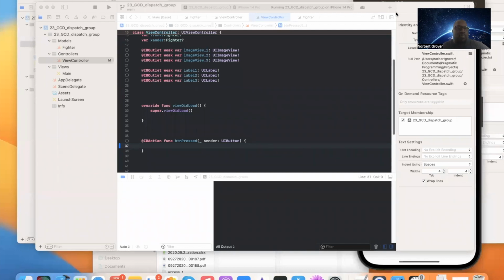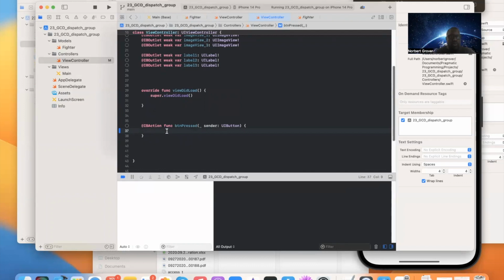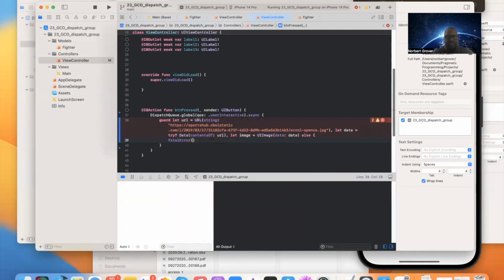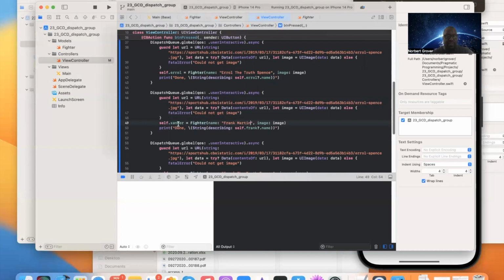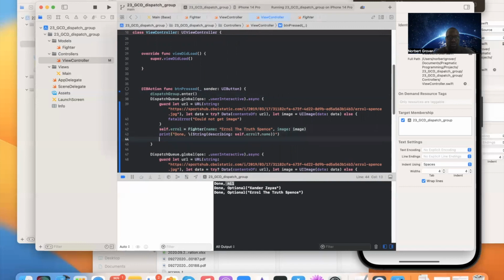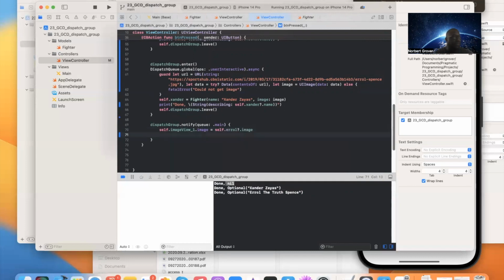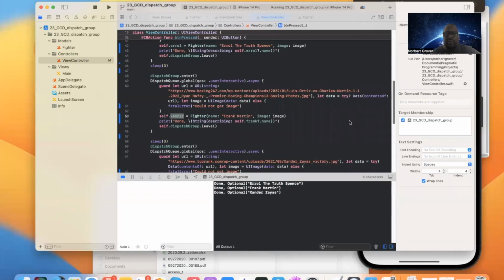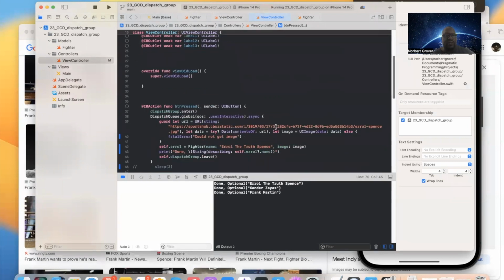Junior iOS Developer Course - Group Dispatch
Welcome to Norbert Grover's YouTube channel for iOS Mobile development tutorials! In this video, we will be covering the junior iOS developer course on group dispatch.

Group dispatch is a useful technique for optimizing performance and reducing memory usage in iOS applications. In this course, we will be learning about the different types of group dispatch available in Swift and how to use them effectively. We will also be discussing best practices for managing groups and how to use group dispatch to improve performance.

Whether you are a beginner or an experienced iOS developer, this course will provide you with the knowledge and skills you need to effectively use group dispatch in your projects. So if you want to improve your skills as an iOS developer and build better, more efficient apps, be sure to watch this video and subscribe to Norbert Grover's channel for more iOS development tutorials.